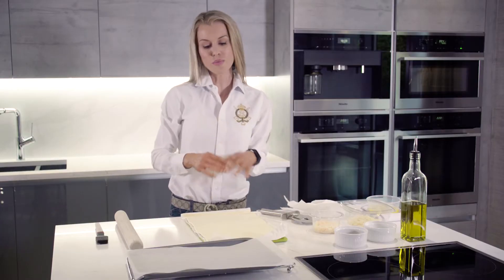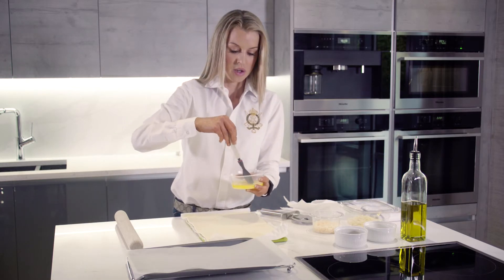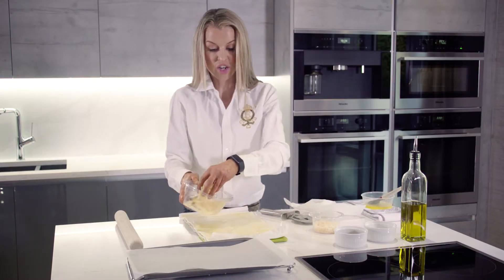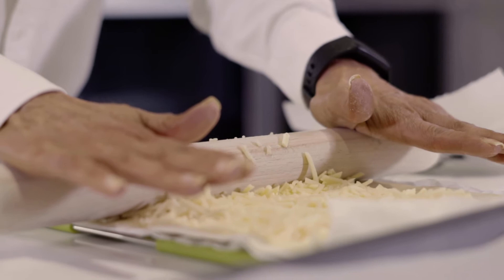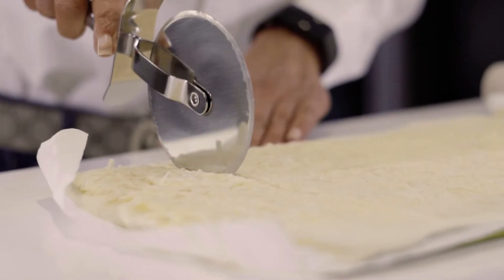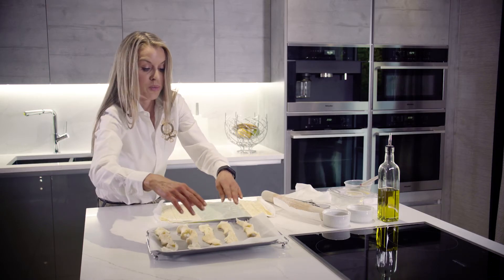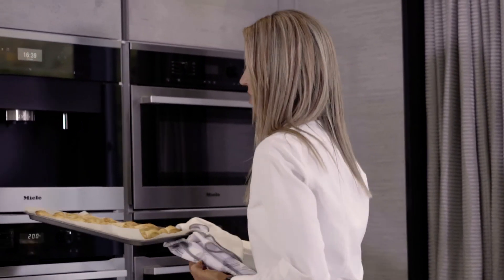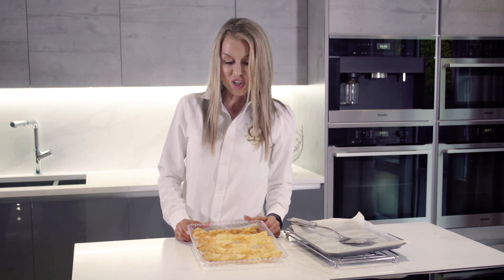CHEESY TWISTS RECIPE by Home Cooking with Julie Neville